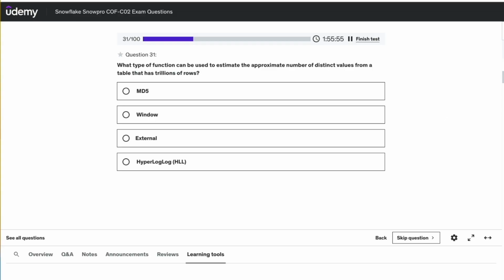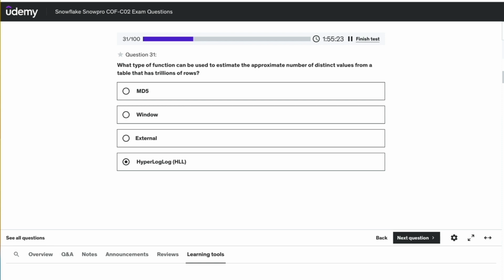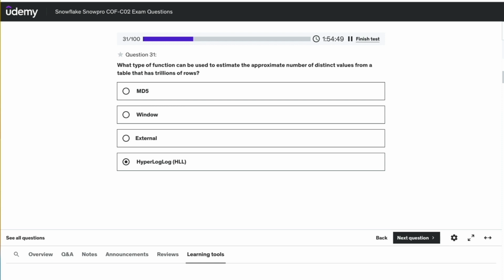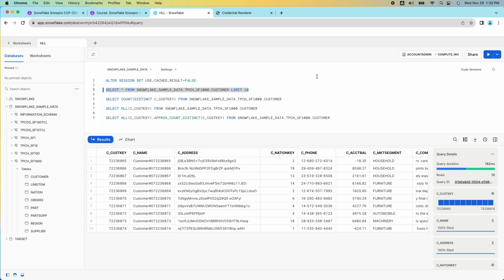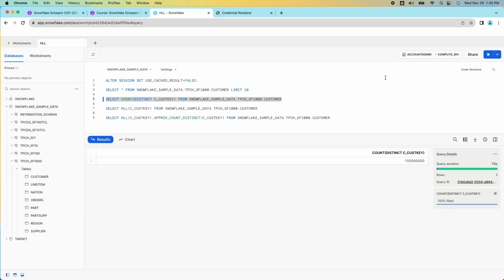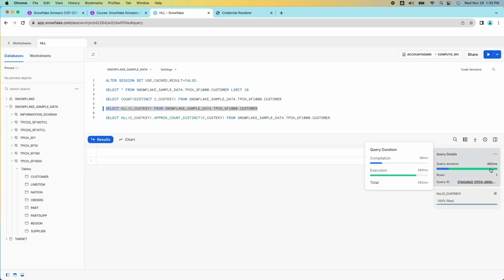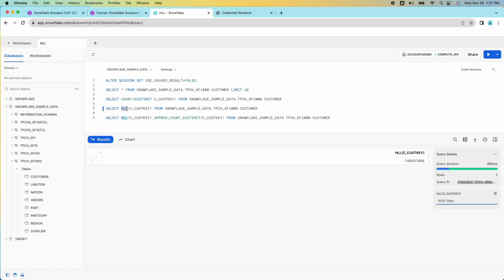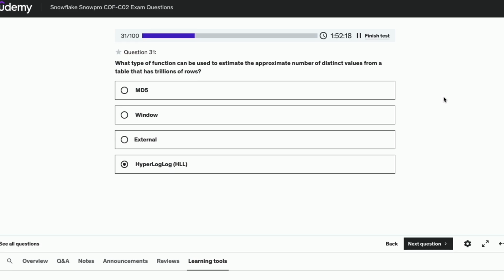Snowflake Snowpro Certification Exam Question:Estimating Functions (2/2)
In this video I will explain a Snowflake Snowpro Certification Exam Question related to Estimating Functions